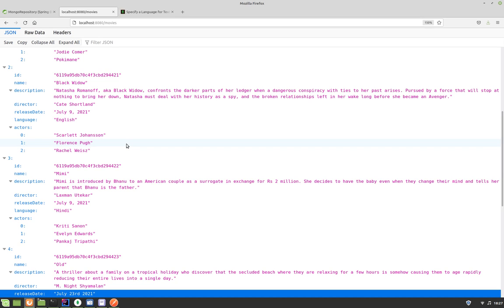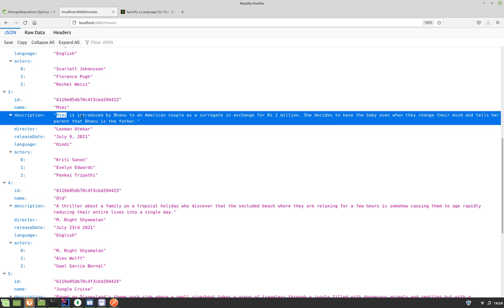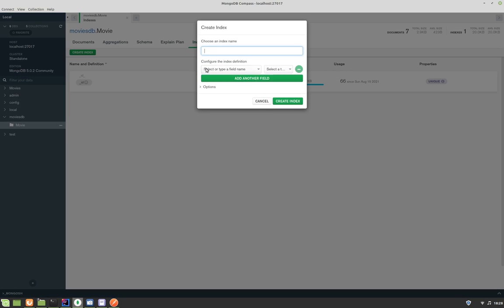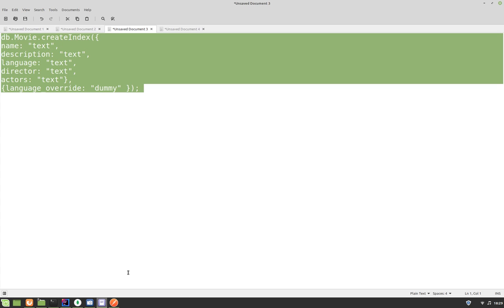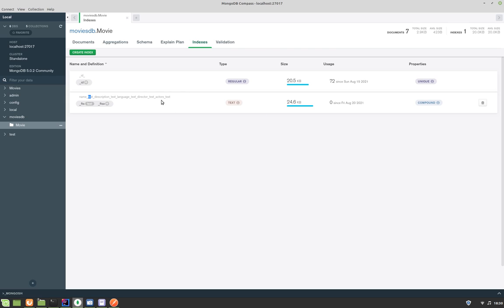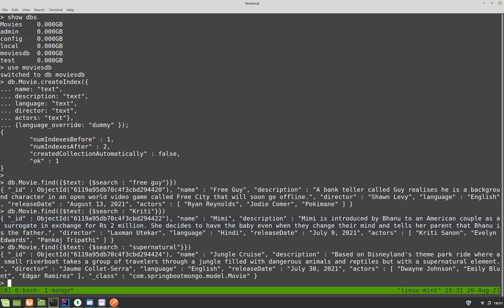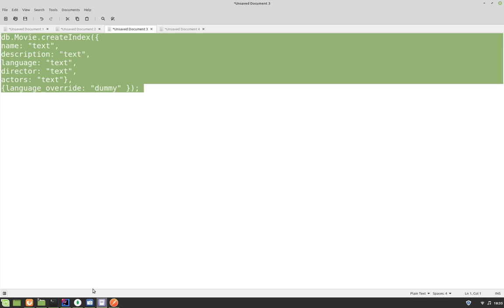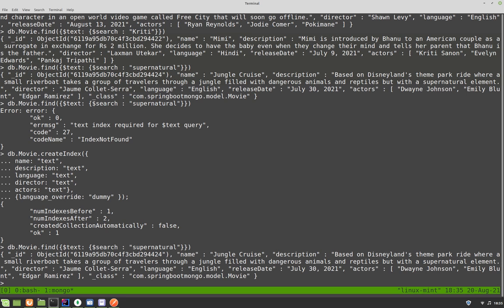Video10 - Text Based Indexing - Find movies based on user search criteria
This video covers the meat of the Application. i.e Indexing and Search.

We are going to create text based index from the MongoDB console.
After we create the index, we will be able to find movies based on the search string provided by the user.

"language" is one of the fields in our Model and "language" is a special field in MongoDB. We will have an issue if we are trying to create an index.
Solving the above issue is explained at the end of the video.